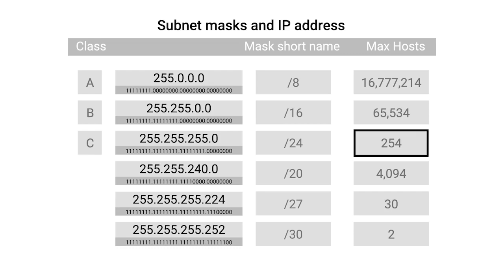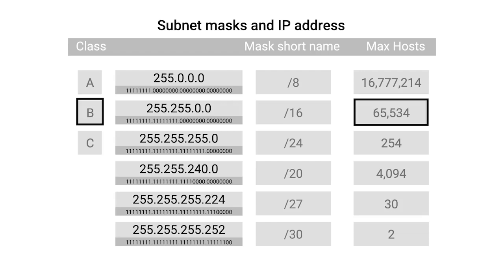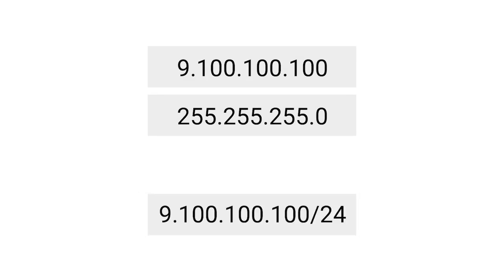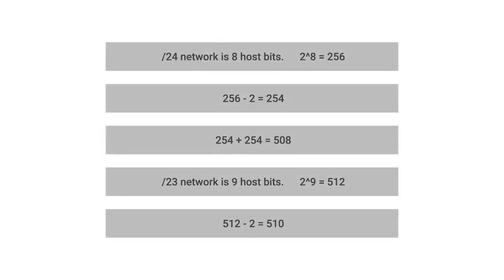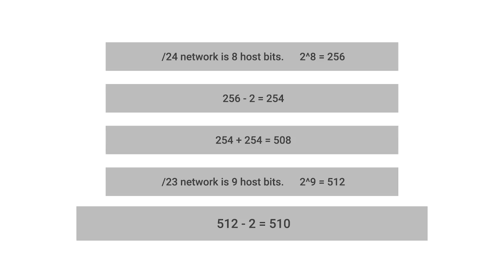The Bits and Bytes of Computer Networking: CIDR